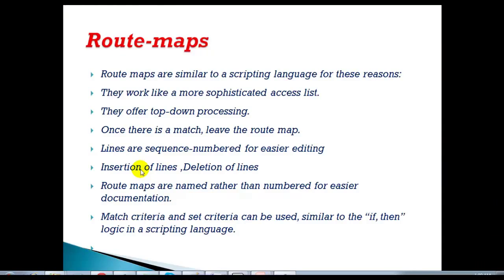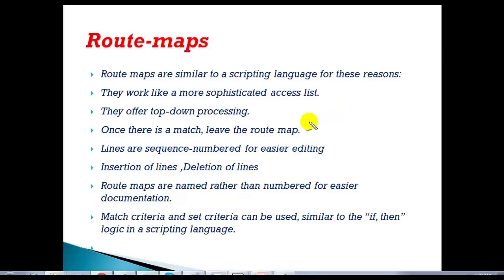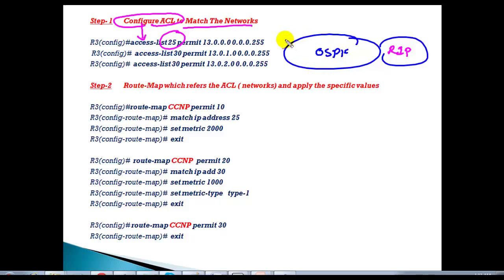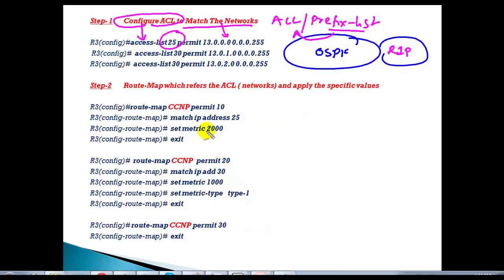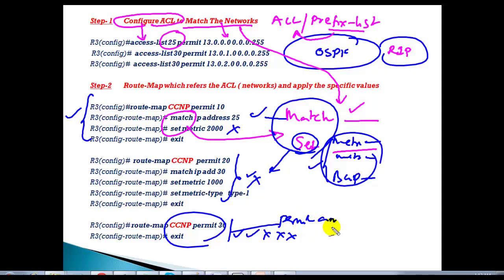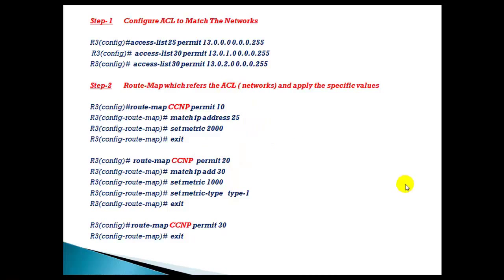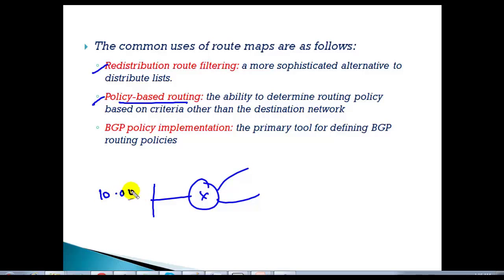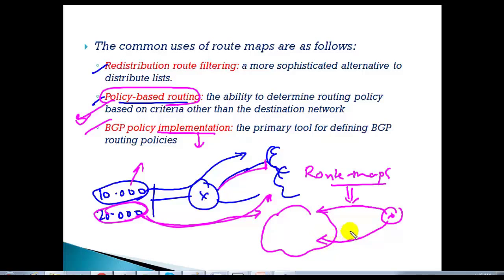CCNP Route (300 - 101) version 2.0: Route-Maps-Introduction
Welcome to another insightful networking tutorial by Sikandar Shaik! In this video, we introduce Route-Maps, a powerful tool used in Cisco networking for flexible traffic manipulation and routing policy enforcement. As a key topic in the CCNP Route (300-101) version 2.0 syllabus, understanding Route-Maps is essential for network engineers aiming to optimize and control routing decisions effectively.

Topics Covered in This Video:
✅ What are Route-Maps and Why Are They Important?
✅ Route-Maps vs ACLs and Prefix Lists – Key Differences
✅ Structure and Components of a Route-Map
✅ How to Configure and Apply Route-Maps in Cisco Devices
✅ Using Route-Maps for Policy-Based Routing (PBR)
✅ Route-Maps in BGP for Route Filtering and Manipulation
✅ Real-World Applications and Troubleshooting Tips

Why Are Route-Maps Important?
Route-Maps serve as an advanced tool for traffic engineering in complex networking environments. They allow you to define conditions for permitting or denying routes dynamically, making them more flexible than traditional Access Control Lists (ACLs) or Prefix Lists. Route-Maps are extensively used in Policy-Based Routing (PBR), BGP Path Selection, and traffic filtering, making them a must-know topic for any aspiring CCNP-certified professional.